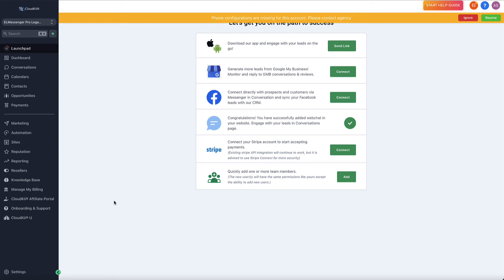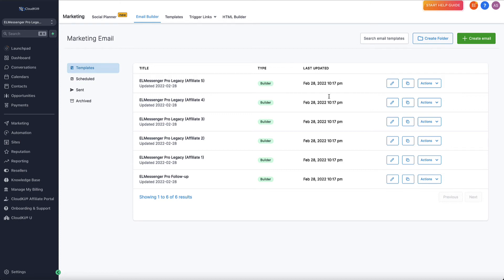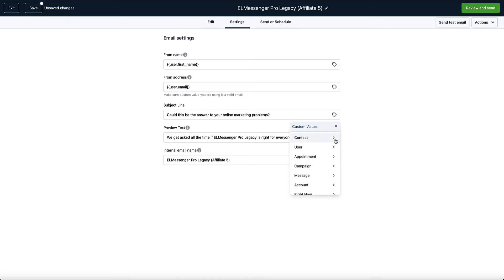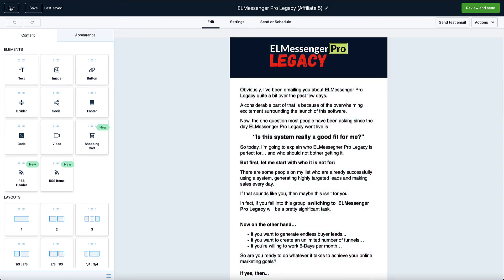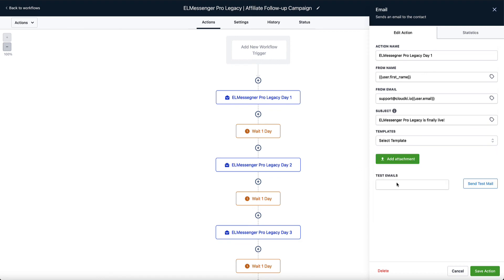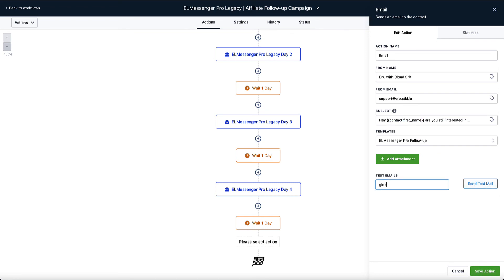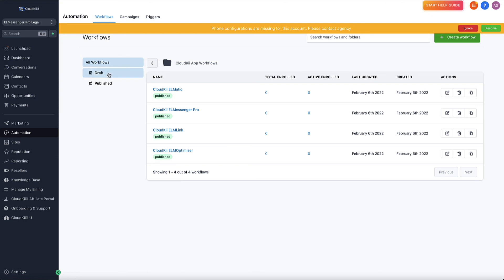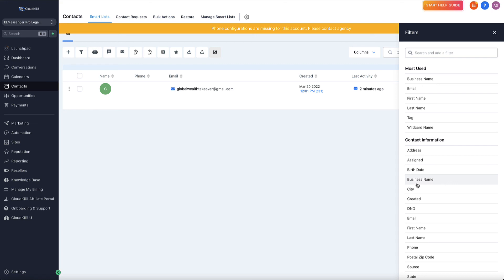CloudKii® CRM | Marketing and Automation Workflow Overview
CloudKii® CRM workflows allow you to use SMS, email, Phone and Voicemail into your marketing.  No need to use ActiveCampaign, Getresponse, Aweber, or any other email marketing system.  CloudKii® is all in one.

If you have any questions, comments, or concerns, please reach out to our support team